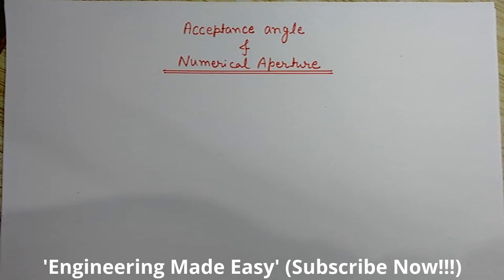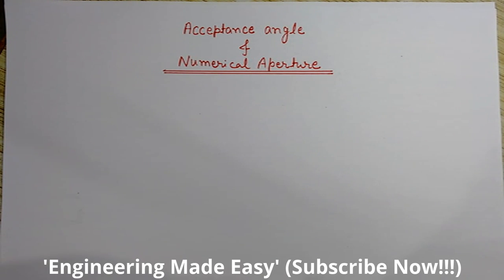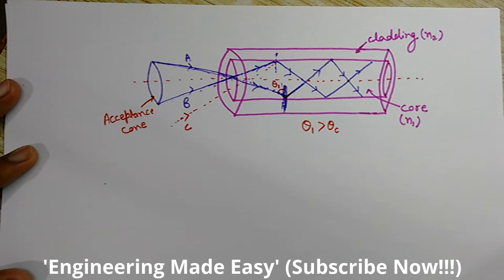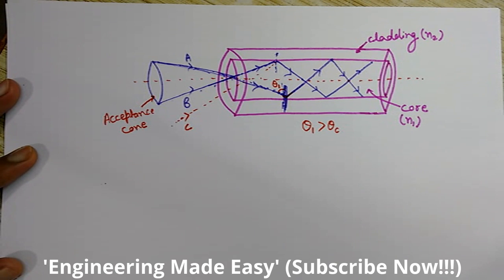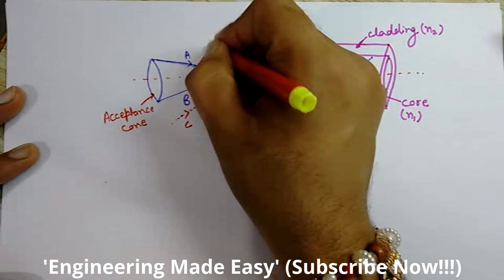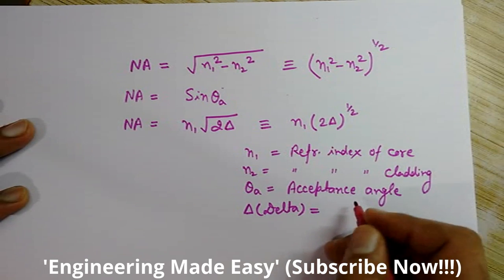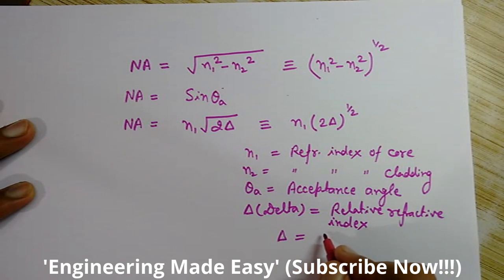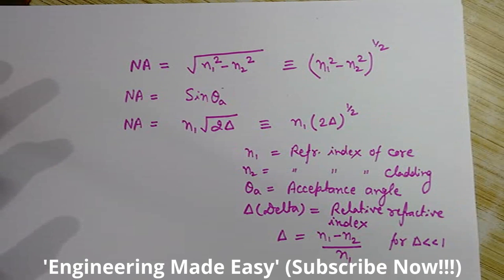Acceptance Angle and Numerical Aperture - Optical Fiber Communication - Optical Fibre - NA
This video describes, What is Acceptance Angle, Acceptance Cone with Diagram and also what is Numerical Aperture (NA), relation between numerical aperture and acceptance angle and various formulas to calculate Numerical Aperture.

Definition of Acceptance Angle
Acceptance angle is the maximum angle with the axis of the Optical Fiber at which the light can enter into the optical fiber in order to be propagated through it.

Structure and Working of the Optical Fiber
Now observe this diagram carefully, two layers of the Optical Fiber- Core and Cladding can be seen in the diagram. These are drawn in pink color. The light rays propagate inside the core that has another layer over it, known as cladding.

Although other protective layers are also there over the cladding layer, But only core and cladding are shown in this image, which is enough to clear the concepts.
The refractive index (the ratio of speed of light in vacuum and the speed of light in the medium) of the core is more than the refractive index of the cladding.
As we also know that, when a light ray propagates from a denser medium to the rarer medium, it deviates away from the normal. But when the angle of incidence is more than the critical angle then this light ray returns back into the same medium. This phenomena is called as the 'Total Internal Reflection' (TIR).
Although it is a special case of refraction where the incidence angle is more than the critical angle, but here it seems like a reflection phenomena and the light ray is totally reflected back into the same medium. Therefore this phenomena is known as the Total Internal Reflection (TIR).
The same phenomena of total internal reflection takes place in the optical fibre. Here the core acts as a denser medium while the cladding as a rarer medium. So the light rays propagate inside the core of the optical fiber with the total internal reflections.
But as we have already discussed that for the total internal reflection to take place, it is required that the incidence angle must be more than the critical angle. If this condition is satisfied then the light ray can propagate inside the core of The optical fiber with total internal reflection.
Now again observe the image. This image shows two light rays. Focus on any one light ray. You will see that total internal reflection takes place inside the core every time at the core cladding interface. The reflected ray after total internal reflection acts as the incident ray for the next total internal reflection. As each time the incidence angle is more than the critical angle at the core cladding.
interface. Therefore the light ray propagates inside the core of The optical fiber with successive total internal reflections.

Acceptance Angle and Acceptance Cone
Now first we will understand the concept of acceptance cone. You can see this acceptance cone in the image given above. For the total internal reflection to take place
Now you know the concept of acceptance cone. So it is very easy to understand, what is acceptance angle.
Acceptance angle is just the conical half angle of the acceptance cone. This acceptance angle is shown in the diagram here.
As already defined, "Acceptance angle is the maximum angle with the axis of the optical fiber at which light can enter the fiber, in order to be propagated through it".
The light rays that are outside this acceptance cone are not accepted by the optical fiber, that's why it is known as acceptance cone.

Numerical Aperture (NA)
Numerical aperture in case of optical fiber communication can be defined as- "The light gathering (collecting) capacity of an optical fibre".

PLAYLISTS on different Topics